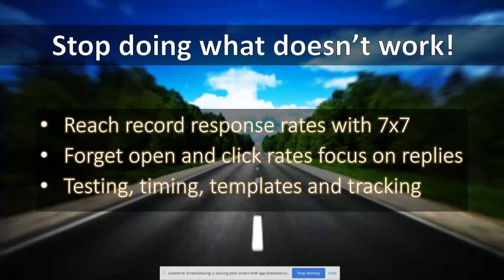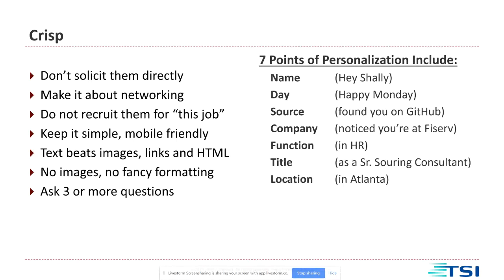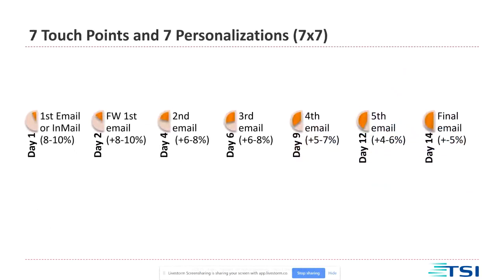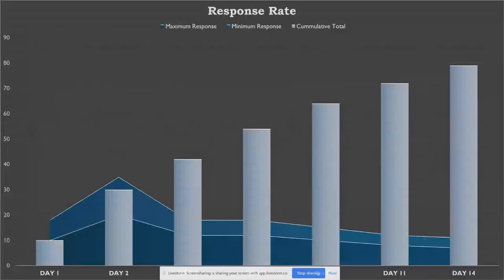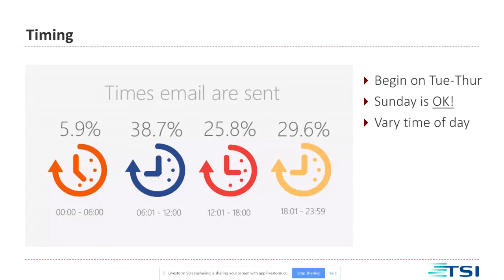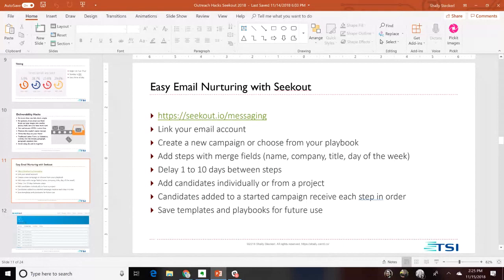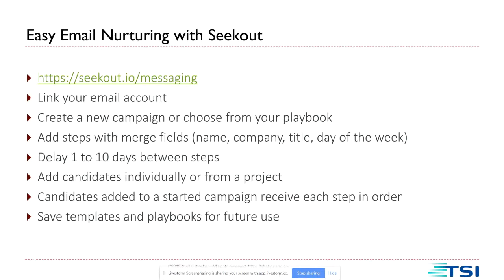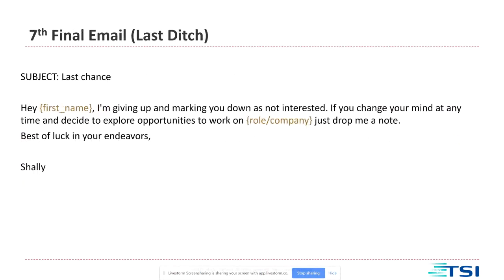SeekOut Webinar: Outreach Hacks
This is a recording of a live webinar that occurred on November 15, 2018.

Speakers:
- Shally Steckerl, President at The Sourcing Institute
- John Tippett, Head of Product at SeekOut

Webinar Overview:
Getting candidates to engage and respond to your emails is just as hard, if not harder than sourcing candidates for a particular job. Plan, prep and deliver breakthrough lead nurturing campaigns that cut through the noise to engage talent with minimum effort and maximum results.

During this webinar, Shally Steckerl, President at The Sourcing Institute will discuss:

- How to reach record response rates with this infallible 7x7 plan
- Forget open and click rates focus on this instead
- Testing, timing, templates and tracking that translate into actual results